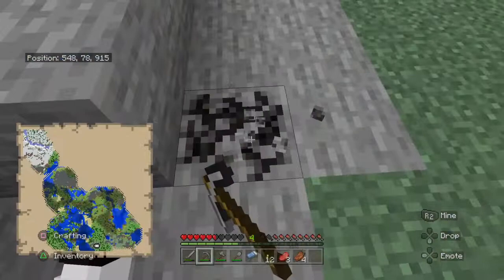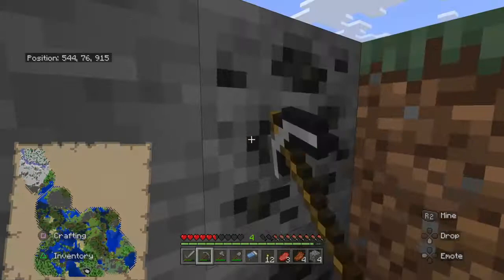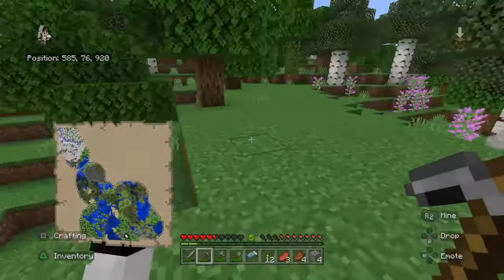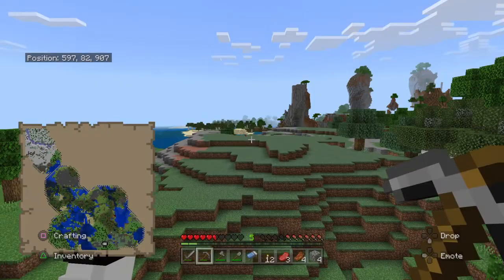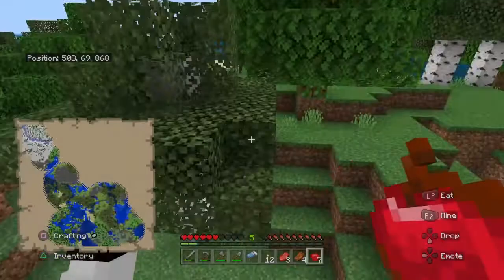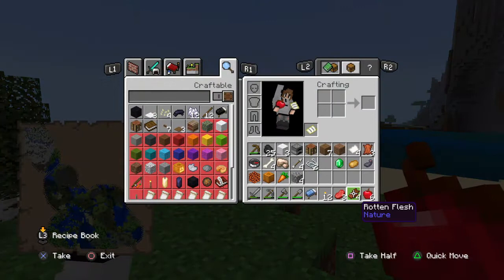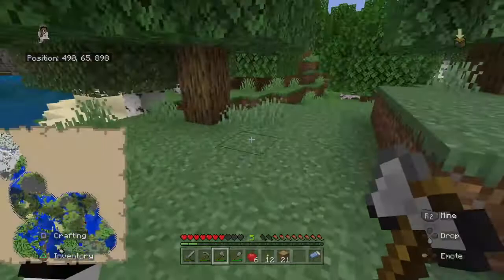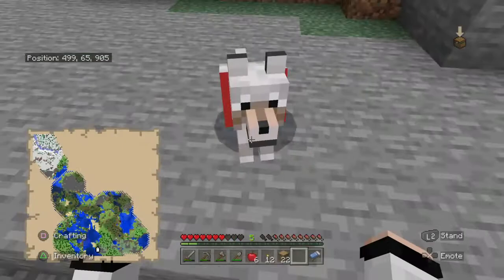Ezra’s Minecraft Let’s Play Ep3 - Home Sweet Home